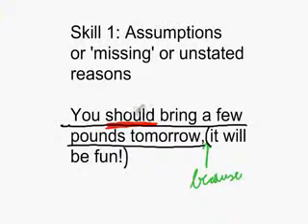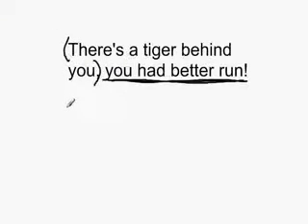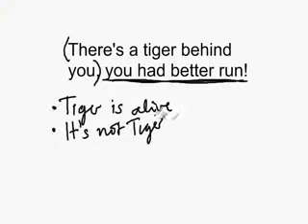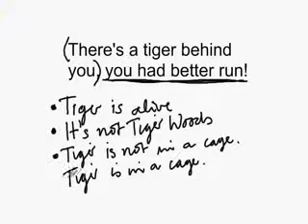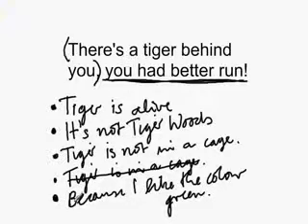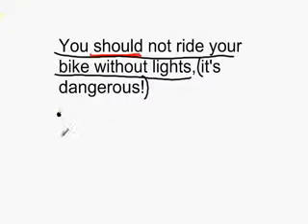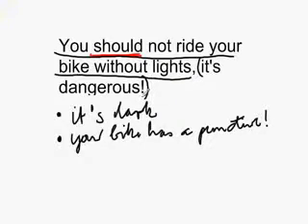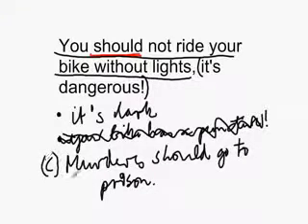trs Skill 1 part three assumptions_converted.wmv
Thinking and Reasoning Skills - Assumptions